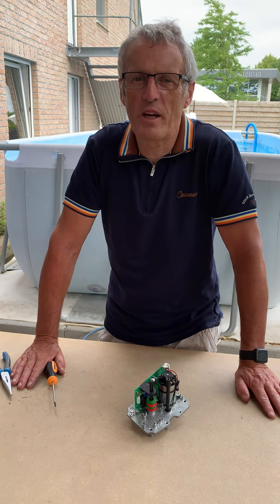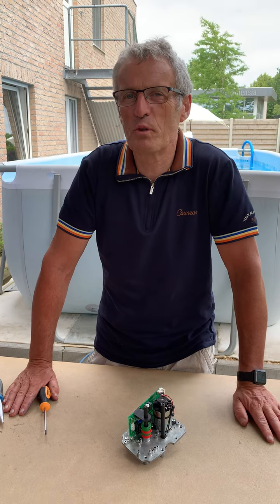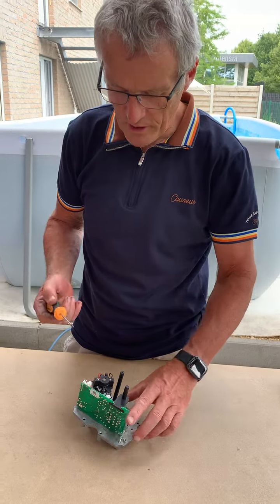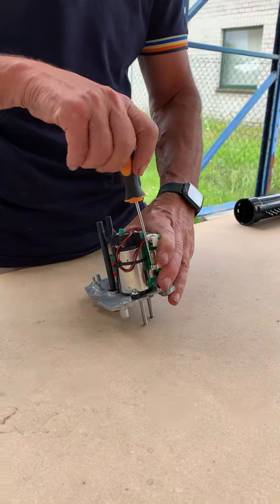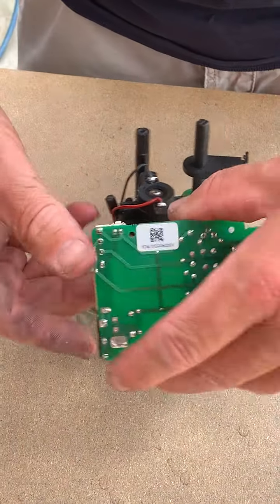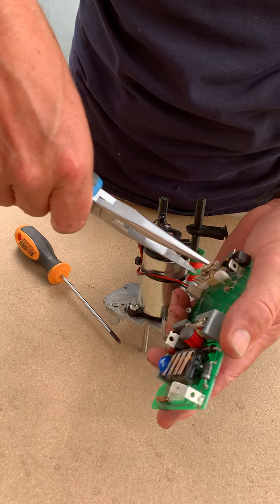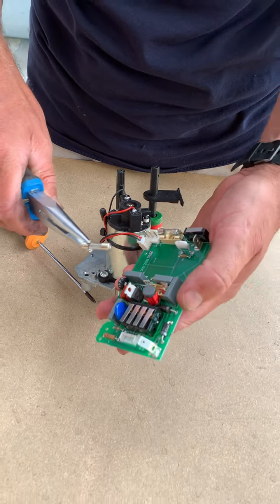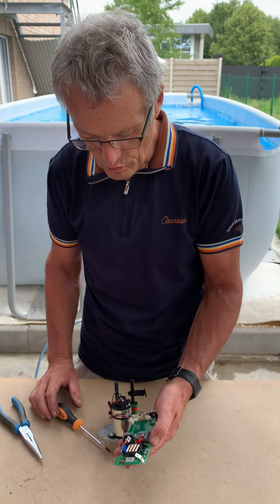3-Way valve: Fuse is broken on the PCB and needs to be replaced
This is a guide on how to repair your 3-Way valve when the fuse is broken on the PCB and neets to be replaced.